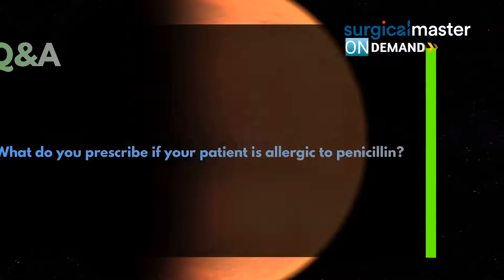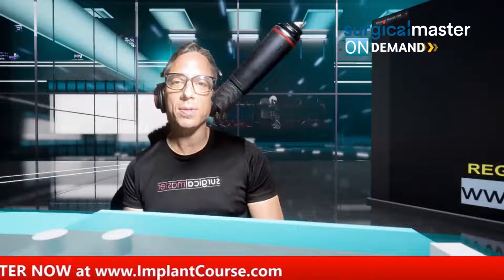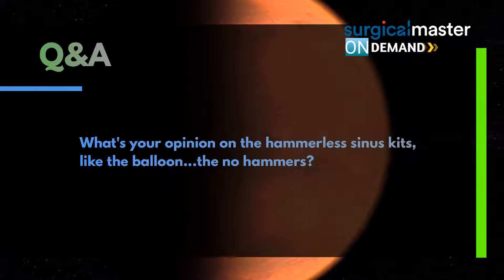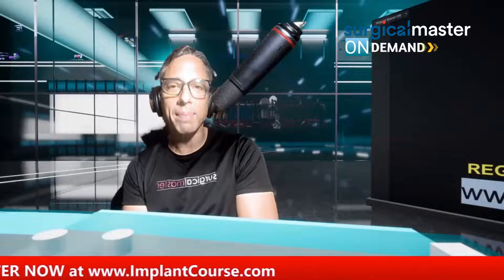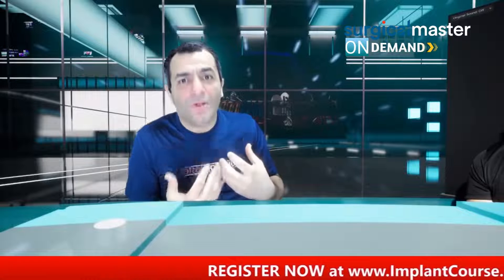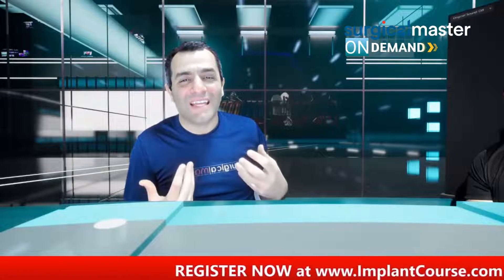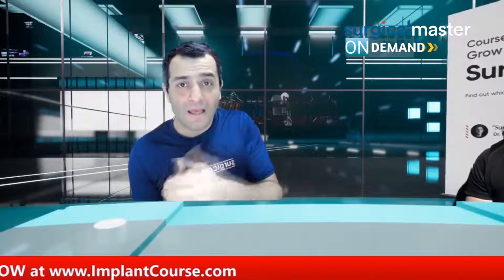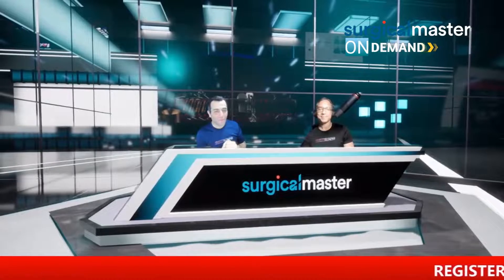How to Sinus Lift & Place Implants Webinar: Penicillin Allergy, Hammerless Sinus Kits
What do you prescribe if the patient is allergic to penicillin? Should you use hammerless sinus kits? How do you start to develop your own dentistry techniques? Dr. Simon and Dr. Riman talk about these things on this video.